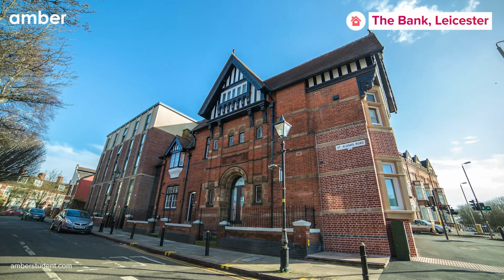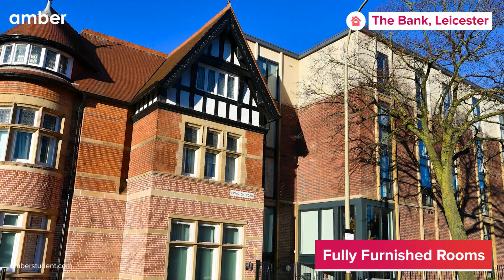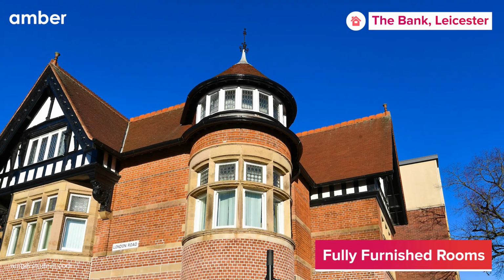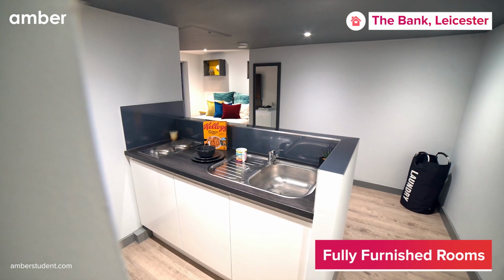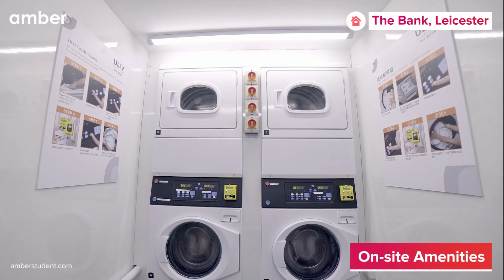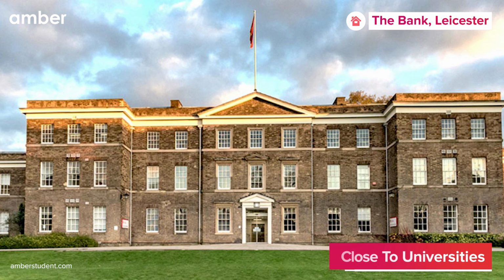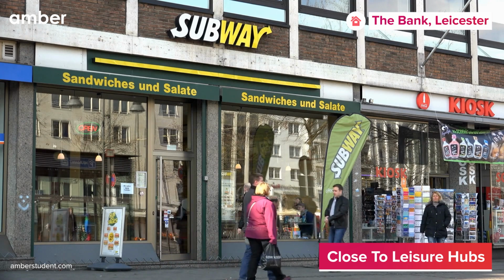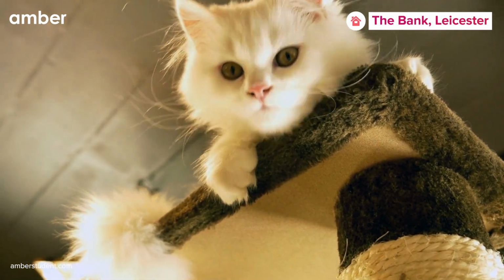Property Tour | The Bank, Leicester | Student Accommodation in UK | amber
About
The Bank Leicester (LE2 1HT), one of the luxury student accommodation Leicester, providing several studio rooms. It is conveniently situated near the prestigious University of Leicester and De Montfort University. The Bank Leicester boasts a strategic position, providing easy access to renowned educational institutions. Ideal for students and professionals alike, The Bank Leicester’s proximity to these universities ensures a seamless transition between academic pursuits and comfortable living. Beyond its advantageous location, The Bank Leicester offers modern amenities and well-appointed living spaces, promising a harmonious blend of convenience and comfort.

Features
The Bank Leicester is a cozy studio apartment! This entire place offers the perfect retreat for your stay, ensuring complete privacy and comfort. With its own private bathroom and private kitchen, you'll have all the amenities you need for a relaxing experience. The bedroom features a comfortable double bed, guaranteeing a restful night's sleep. Entertainment is covered with a 50” Smart TV, providing endless viewing options. Plus, the fully fitted kitchenette allows you to prepare your favorite meals with ease.

The Bank student accommodation Leicester offers an amazing living experience with an array of amenities catering to every need. From spacious and modern living spaces to the latest fitness facilities and vibrant communal areas, residents enjoy the epitome of comfort and convenience. What truly sets The Bank apart is its proximity to two prestigious universities, the University of Leicester and De Montfort University. With both campuses just a stone's throw away, students benefit from easy access to academic buildings, libraries, and campus amenities. This convenience ensures that residents can effortlessly balance their academic pursuits with a fulfilling living experience at The Bank Leicester.

The Bank Leicester offers a comfortable lifestyle, redefining urban living. Residents of this exquisite accommodation are greeted daily by a plethora of amenities designed to enhance their social life and elevate their everyday experiences. Picture waking up to panoramic views of the bustling cityscape before indulging in a rejuvenating workout session at the state-of-the-art fitness centre conveniently located within the premises. Afterwards, a leisurely stroll along the picturesque nearby River Soar sets the perfect tone for a productive day ahead.

Commute
In Leicester, travel accessibility is robust, catering to both local commuters and travellers alike. The city boasts several strategically located bus stops, including Causeway Lane (Stand AF), Causeway Lane (Stand AE), and Causeway Lane (Stand AG), providing convenient transportation options for residents and visitors. Additionally, Leicester is well-connected in terms of air travel, with Leicester Airports, Rdc Aviation Limited, and Glenfield Heliport serving as important hubs for domestic and international flights. These airports offer diverse flight options, enhancing connectivity and making travel to and from Leicester seamless. Whether commuting within the city or embarking on a journey further afield, Leicester's comprehensive transportation network ensures accessibility and convenience for all travellers.